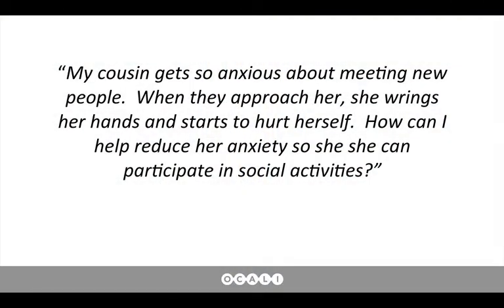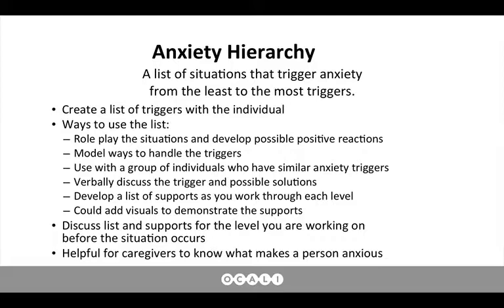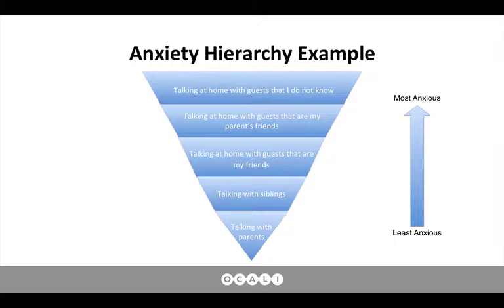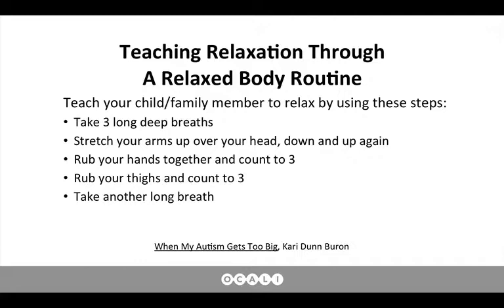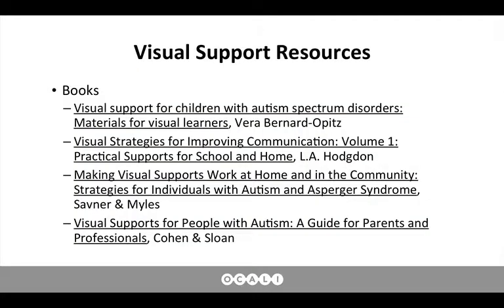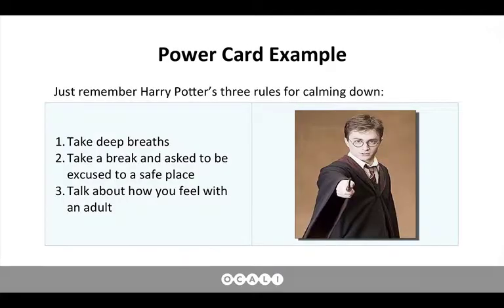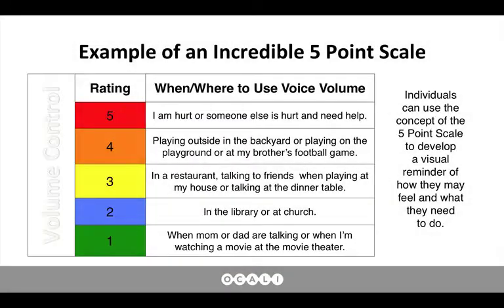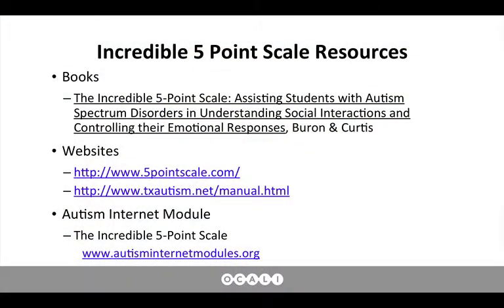Social Competence Strategies for Families 3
OCALI serves families, educators, and professionals working with students with autism and low-incidence disabilities, including autism spectrum disorders, multiple disabilities, orthopedic impairments, other health impairments, and traumatic brain injuries. OCALI also serves those with hearing and vision impairments.